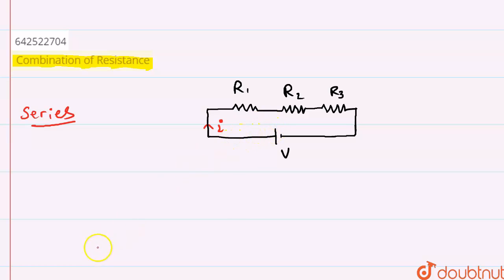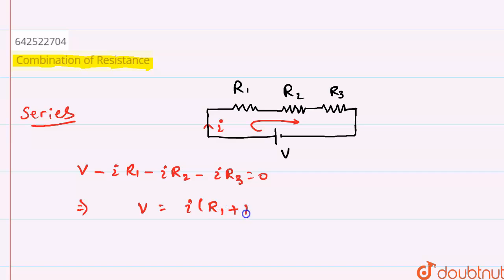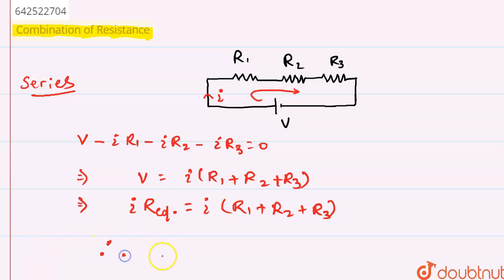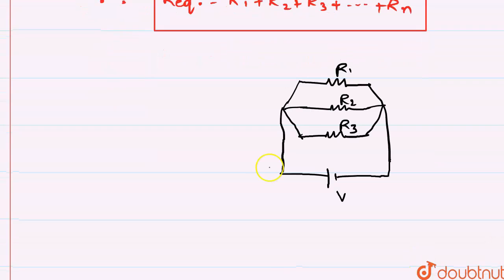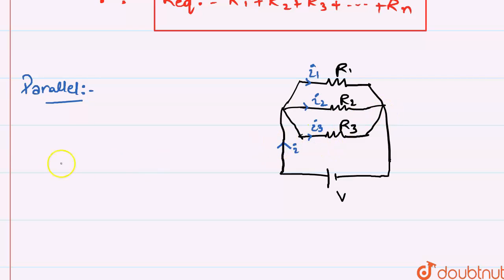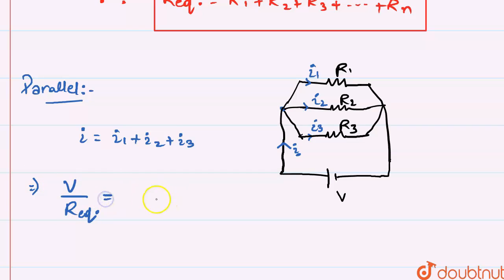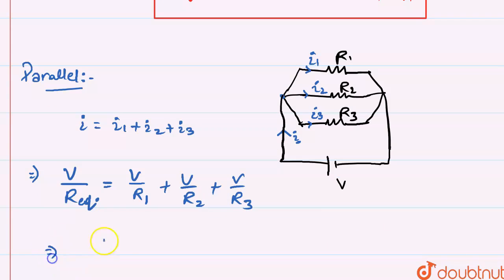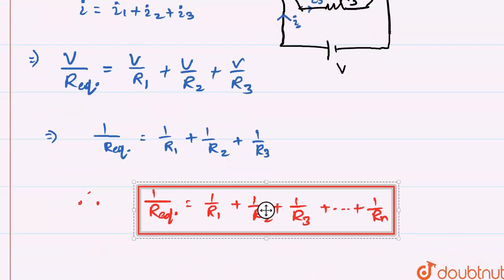Combination of Resistance | 10 | EXAM REVISION SERIES | PHYSICS | XII BOARD PREVIOUS YEAR PAPER ...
Class: 10
Subject: PHYSICS
Chapter: EXAM REVISION SERIES
Board:CBSE

👉 Have Any Query? Ask Us.